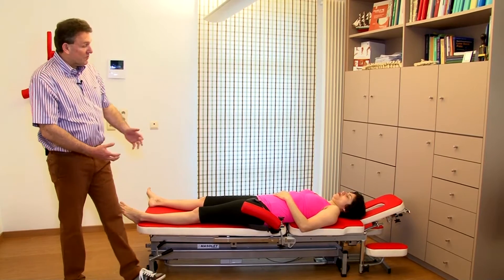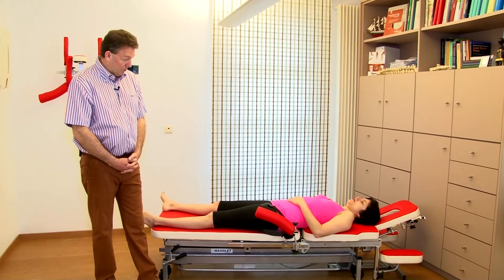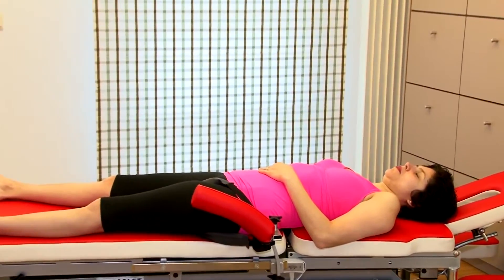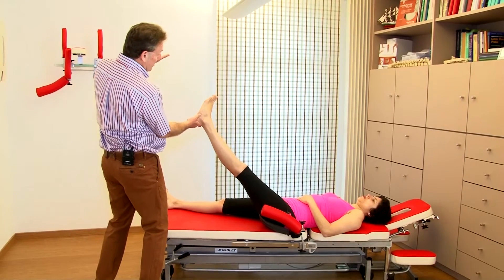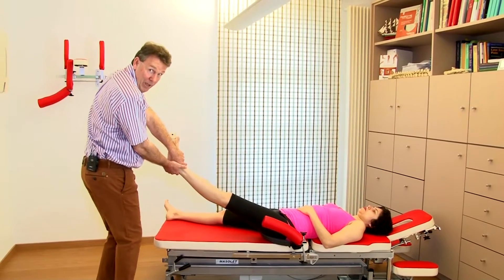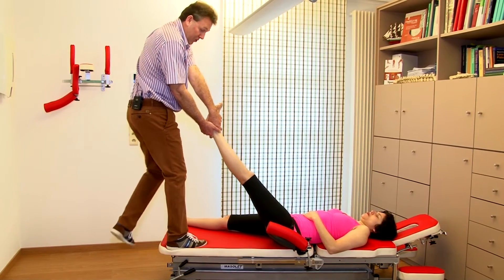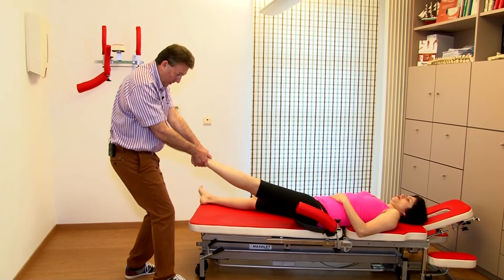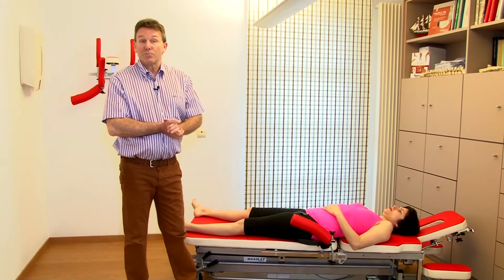Hip loose body manipulation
This is the most common manipulation for a loose body in the hip, frequently used in modern orthopaedic medicine Cyriax.
Make sure you respect the indications and contra indications at all times.